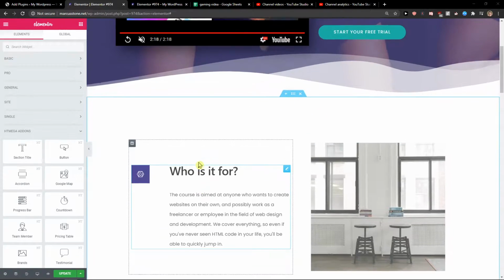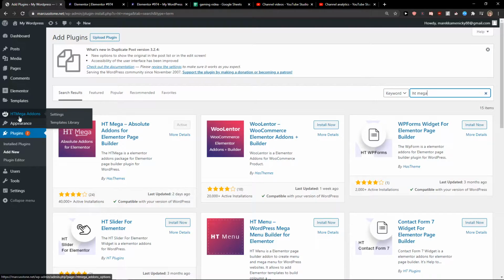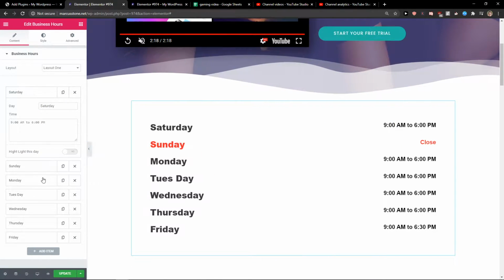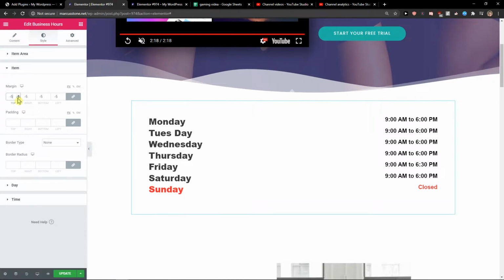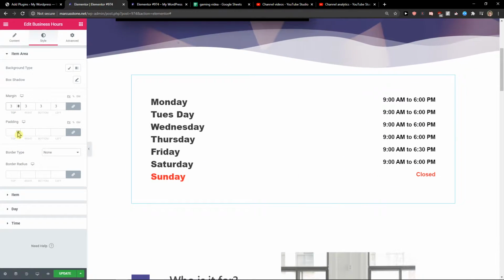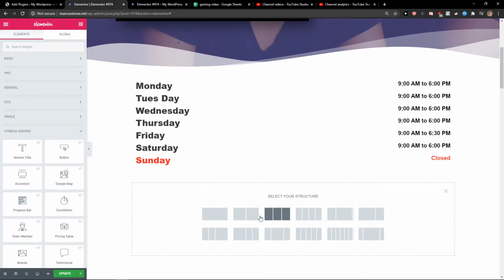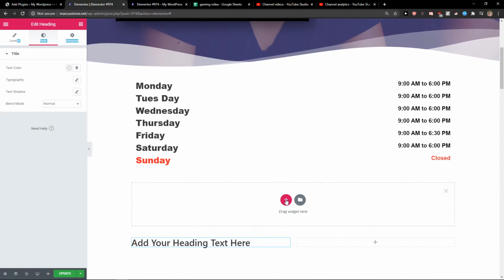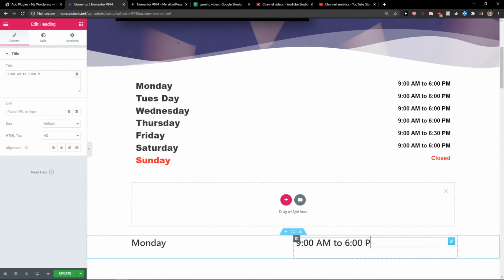How To Add Business Hours In Elementor